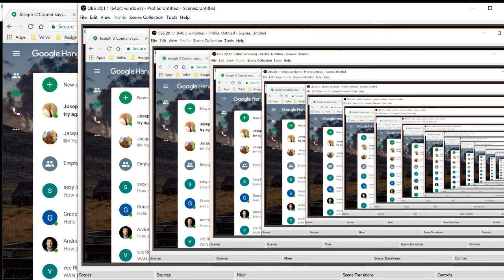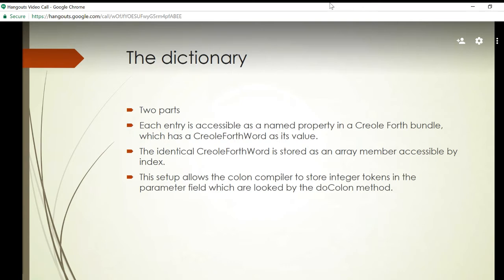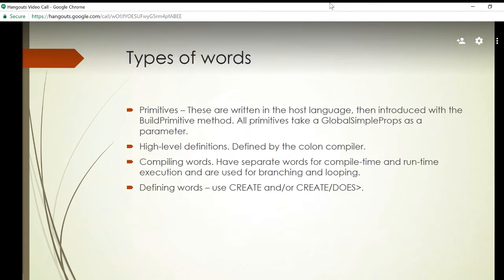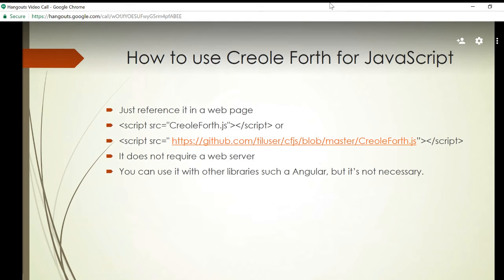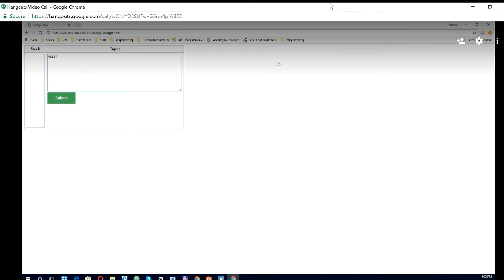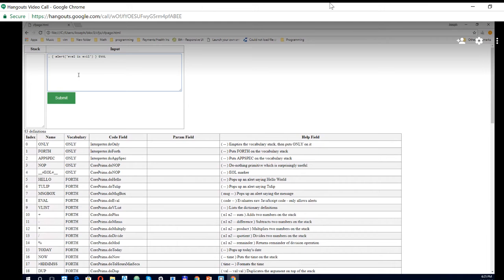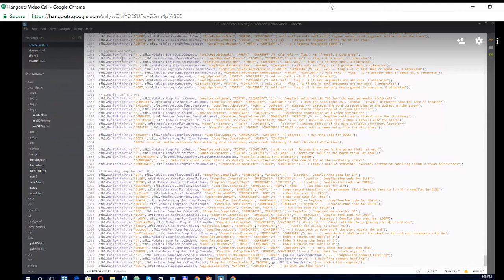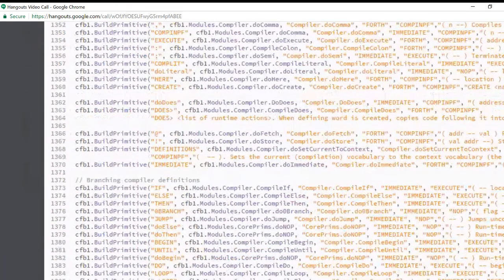SVFIG 24Feb2018 Afternoon - Joseph O'Connor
The main stream slowed to a crawl, so we recorded this separately. Creole Forth for JavaScript --- Joseph O'Connor